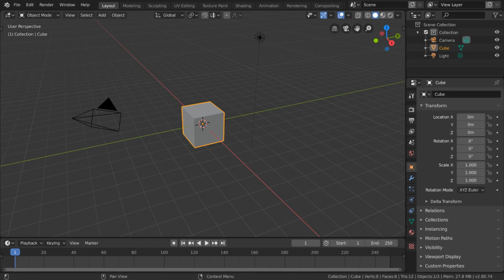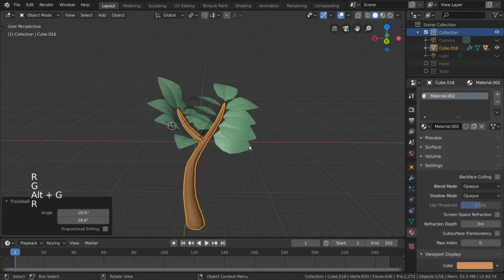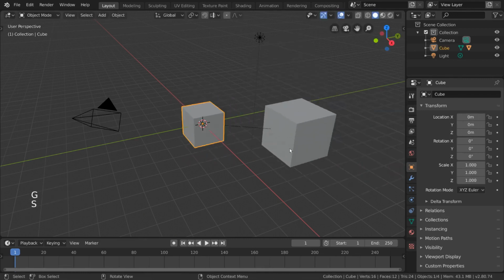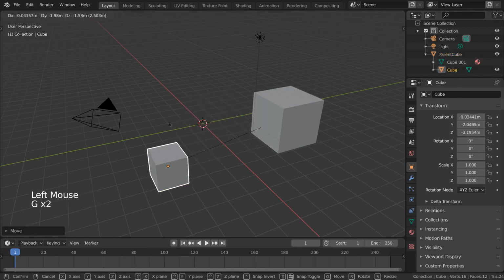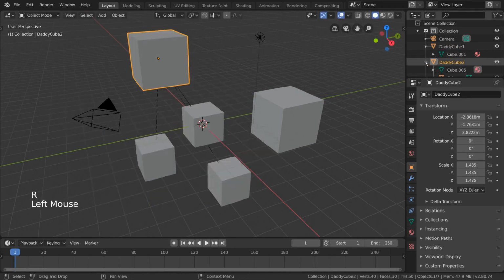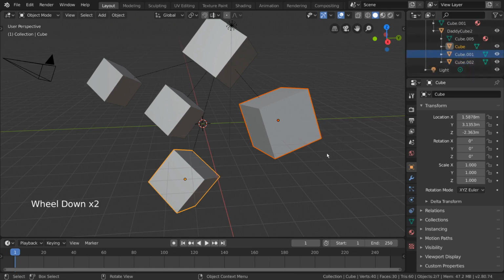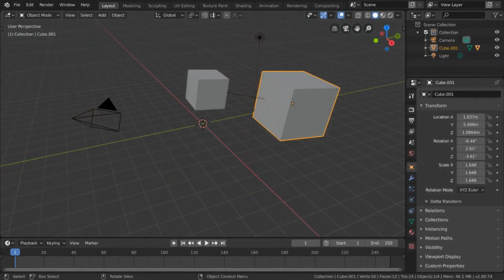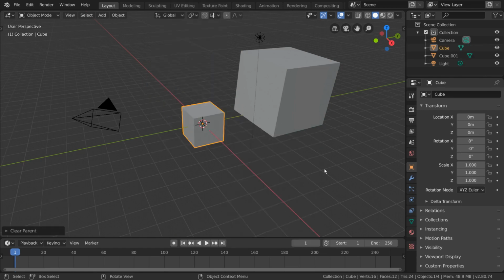Parenting -اوبجیکٹ والدین